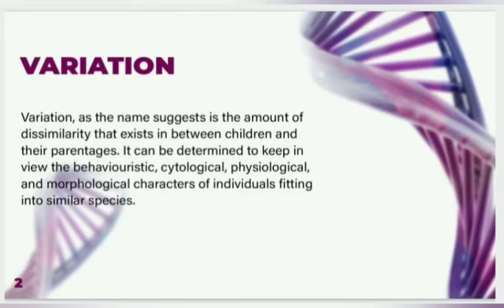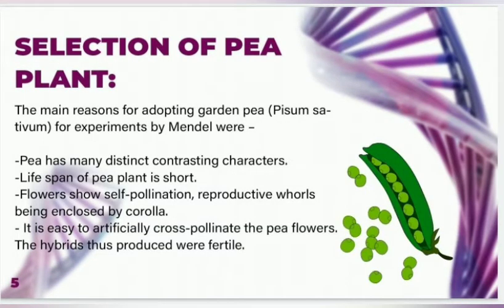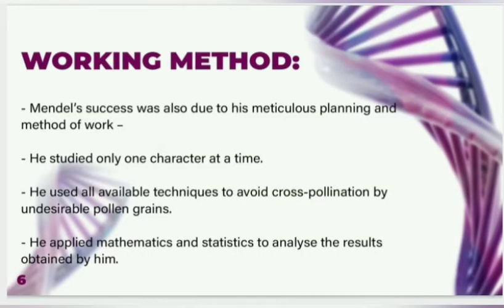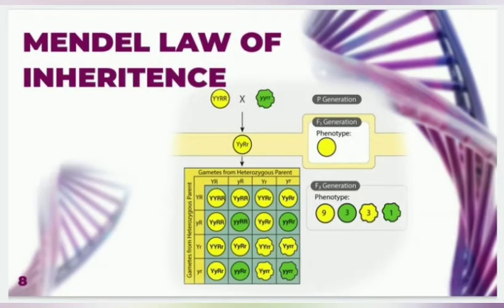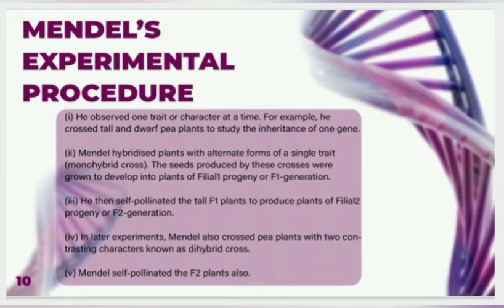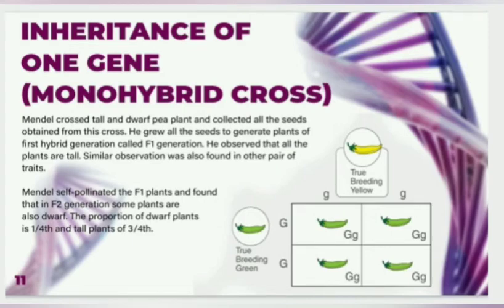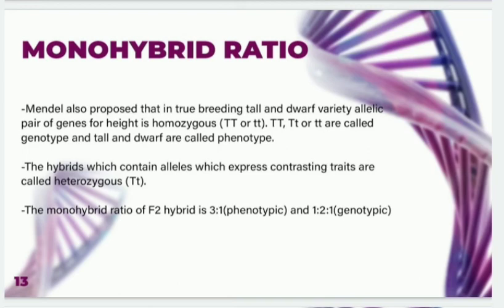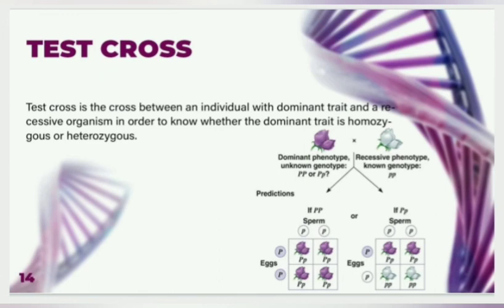Genetics part 1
Topic- Genetics part 1